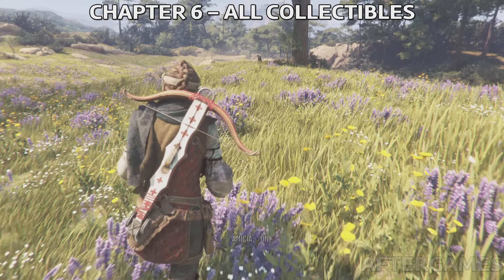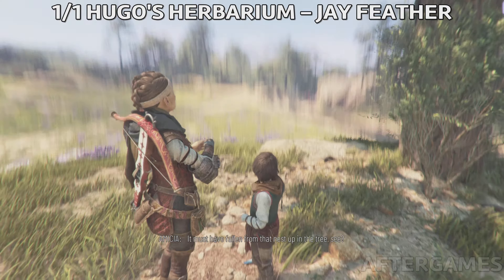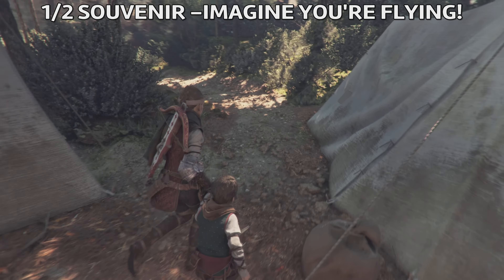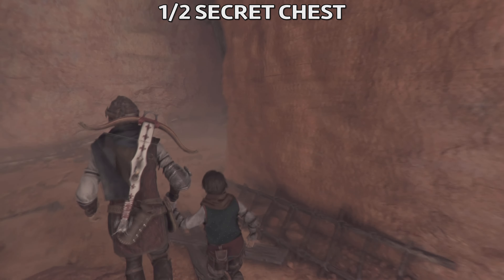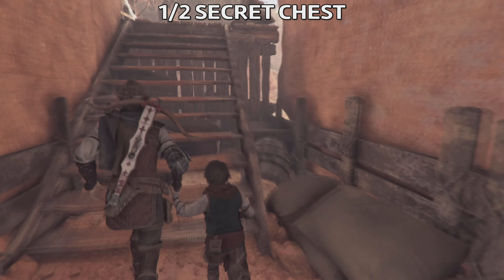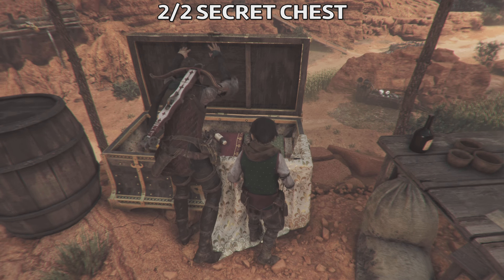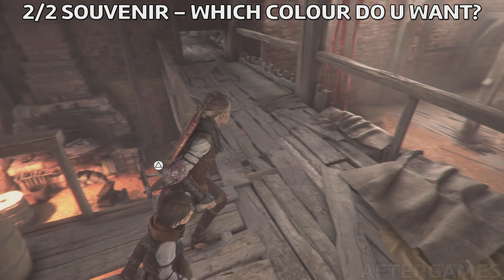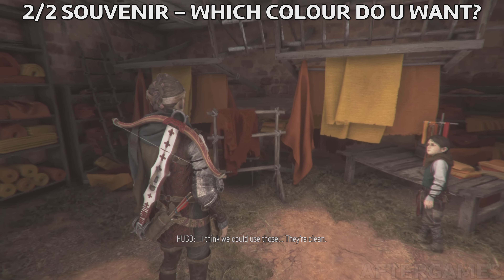A Plague Tale: Requiem - How to Get All Collectibles Chapter 6 (Full Guide)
00:00 1/1 Hugo's Collection - Jay Feather
00:39 1/2 Souvenir - Imagine You're Flying!
01:09 1/2 Secret Chest
01:40 2/2 Secret Chest
02:04 2/2 Souvenir - Which Colour Do You Want?

A Plague Tale: Requiem is an action-adventure stealth video game developed by Asobo Studio and published by Focus Entertainment. It is the sequel to A Plague Tale: Innocence (2019), and follows siblings Amicia and Hugo de Rune who must look for a cure to Hugo's blood disease in Southern France while fleeing from soldiers of the Inquisition and hordes of rats that are spreading the black plague. The game was released for Windows, Nintendo Switch, PlayStation 5 and Xbox Series X and Series S in October 2022.

Gameplay
Similar to its predecessor, Requiem is an action-adventure game played from a third-person perspective. In the game, the player assumes control of Amicia and must face against both soldiers from the French Inquisition and hordes of rats that are spreading the black plague. Gameplay is largely similar to the first game, though the combat system is significantly expanded. Amicia is equipped with weapons such as a knife to stab enemies, a sling that can be used to throw rocks, and a crossbow which allows her to easily defeat armoured opponents. Crossbow bolts, throwing pots, and rocks can be combined with alchemical mixtures. In addition to Ignifer and Extinguis, which allows the player to light and extinguish flame respectively, the game introduces tar, which increases the radius of the light source, and can be used to ignite enemies.[1]

Locations are also larger in Requiem, giving players additional options to progress. Stealth is expanded in Requiem. Unlike Innocence, Amicia would not die after being hit once by enemies. She can also return to stealth after she was discovered by enemies, and counter their attacks if she gets too close to them. Amicia's brother Hugo, who has a connection to the plague, can use an ability named "Echo" which reveals the locations of enemies through walls. Hugo can also control the hordes of rats to overwhelm enemies. Similar to the first game, the rats, which are light-averse, play a huge role in the game. Amicia and Hugo must stay in the light, or they will be devoured by the rats. Amicia can use the rats to her advantage, manipulating them to solve puzzles, or even lure them to kill enemies.[1]

The game also features a progression system in which the player will be awarded additional skills and abilities. Stealth players will unlock skills that allows them to sneak around more efficiently, while those who prefer a more lethal approach will unlock additional combat skills.[1] The player's gear and equipment can also be upgraded at workbenches.[2]

Premise
Six months following the events of the first game, siblings Amicia and Hugo de Rune must now travel to Southern France to look for an island which may provide a cure for Hugo's mysterious blood disease. Hugo is frequently overwhelmed by his newfound powers, while Amicia must face the emotional trauma of killing enemies and other actions done to protect herself and her brother.[3]